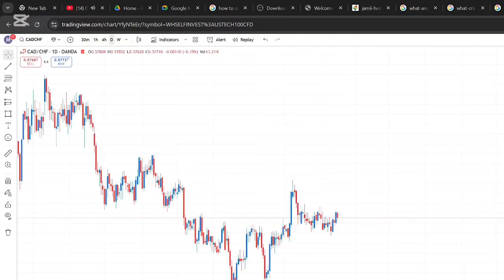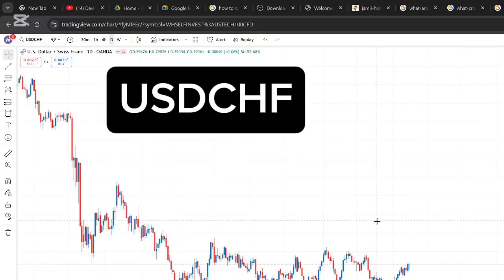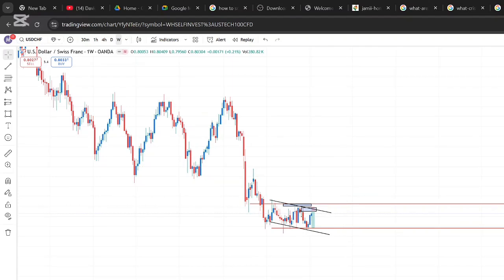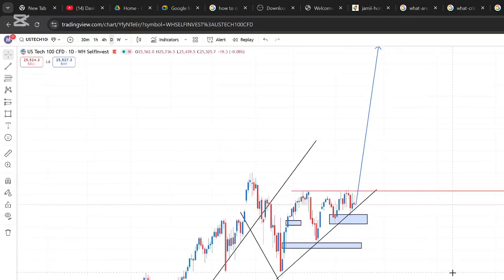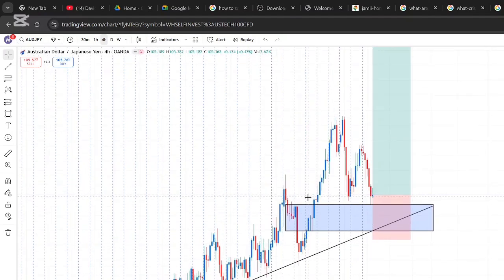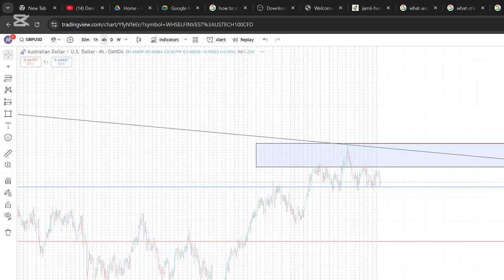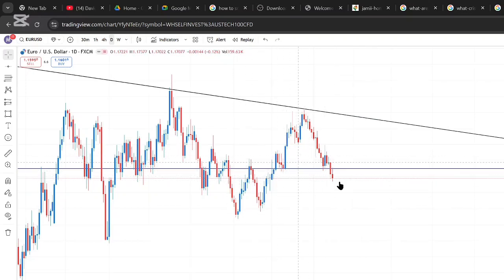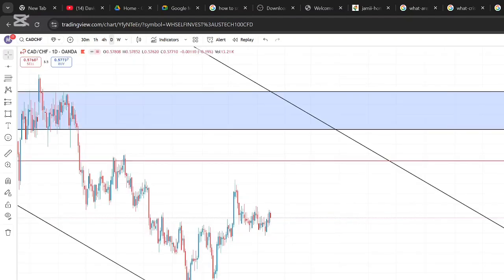NEXT WEEK 2026-19/25-01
This is a well designe market analysis video to help in learning for new and intermediate market traders.